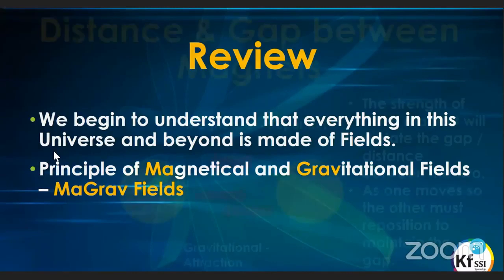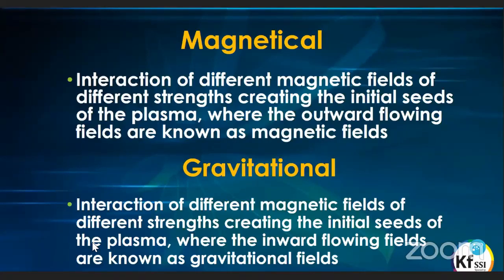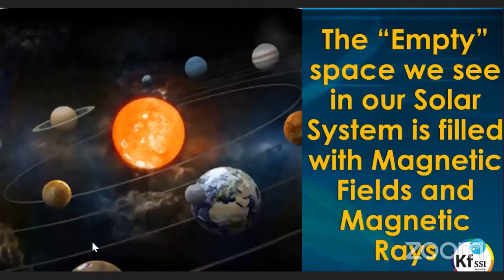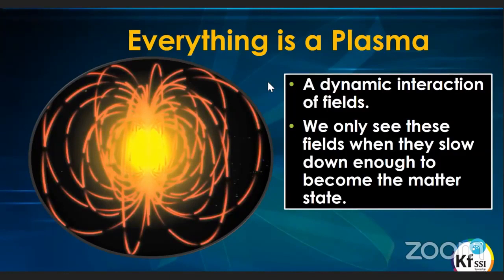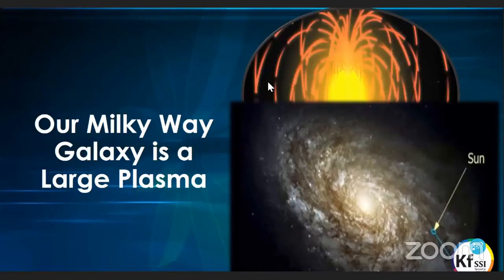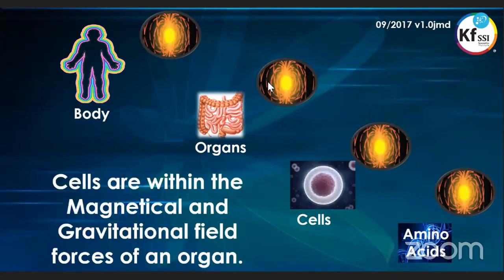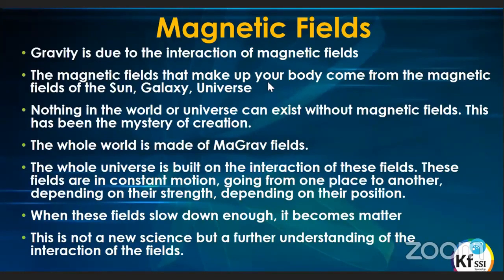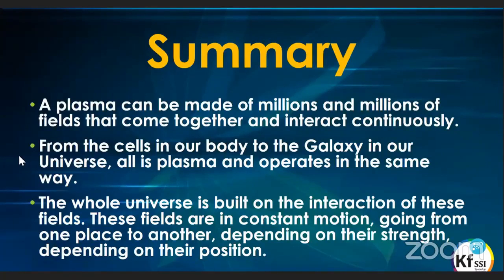What is a Plasma? - Plasma Science Basics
What is a Plasma?
How are they formed?
Fundamental principles of plasma science.